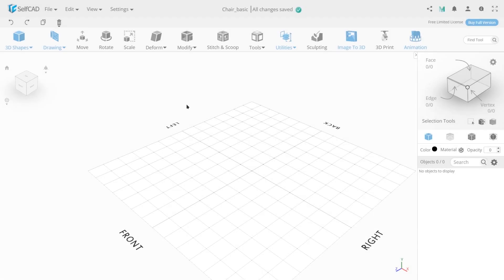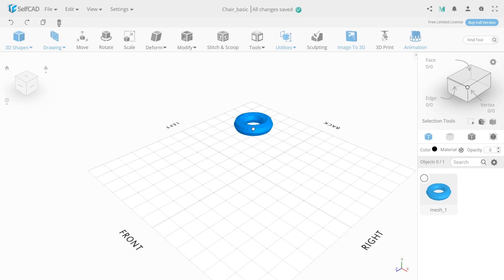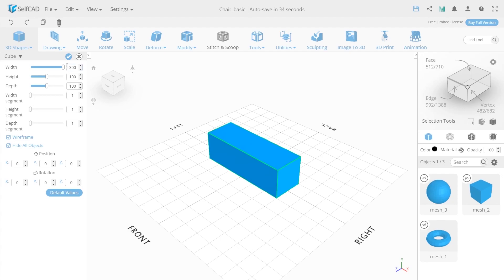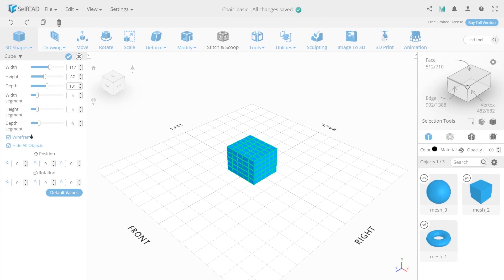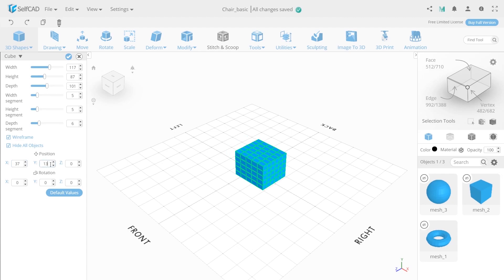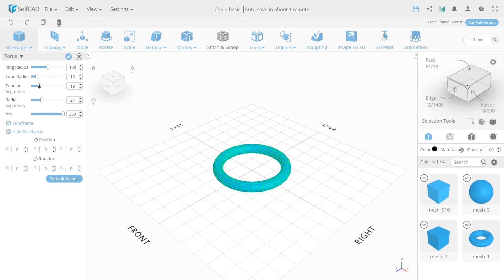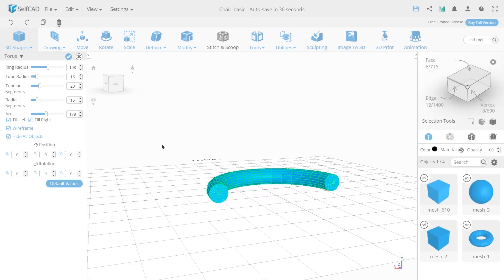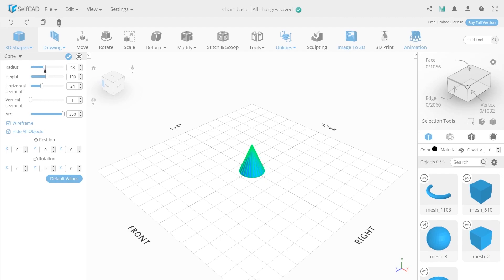Basic 3D Shapes | SelfCAD Beginner Modeling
In this video, you will learn how to add basic 3D shapes to the scene. Basic shapes such as cube, sphere, etc can be used alone as a base for more complex 3D models or combined into simple 3D models that are easy and fun to create.

Who says 3D printing has to be complicated? SelfCAD simplifies the process with all-in-one, online modeling software that takes just a few days to master.
Sketch, model, sculpt and slice your 3D projects with our affordable, browser-based modeling software that is ideal for both professionals and hobbyists.

SelfCAD is your single-source solution for 3D printing and modeling — from concept to completion.